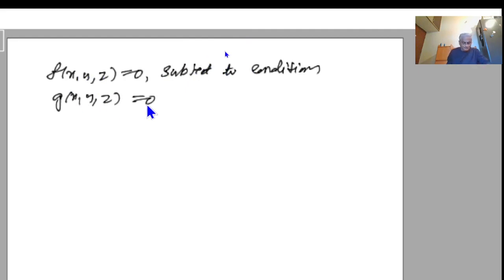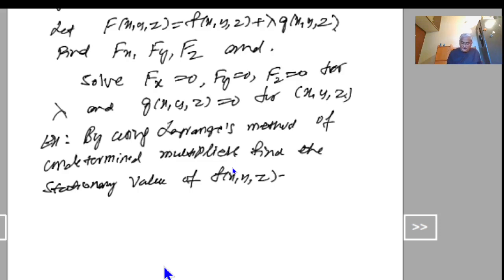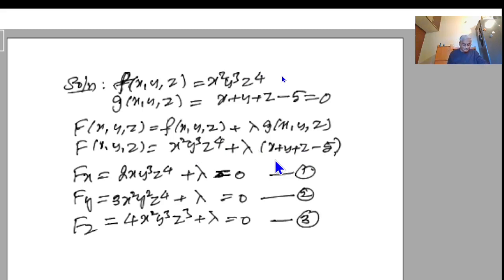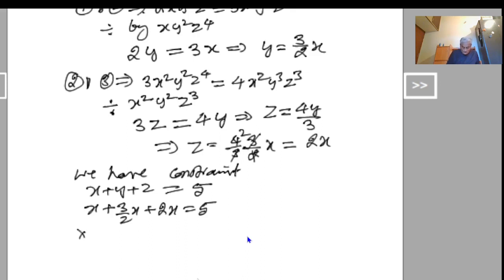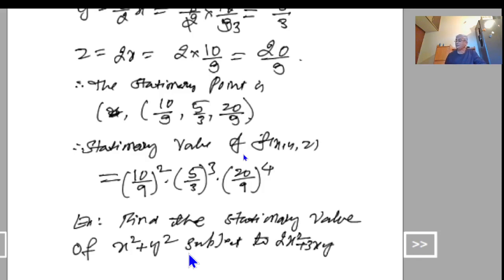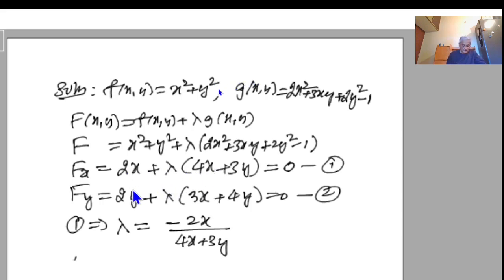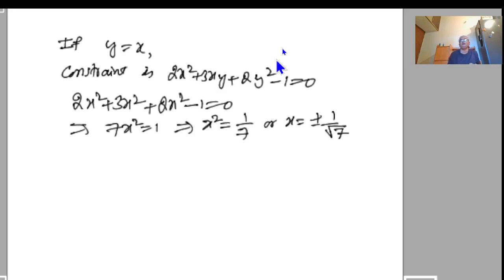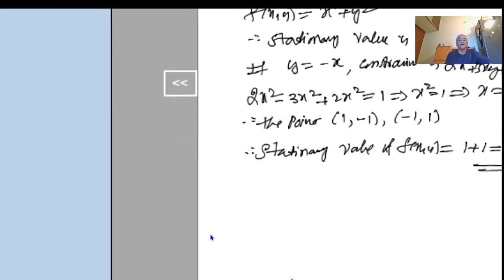Method of Lagrange's multipliers DCIII10